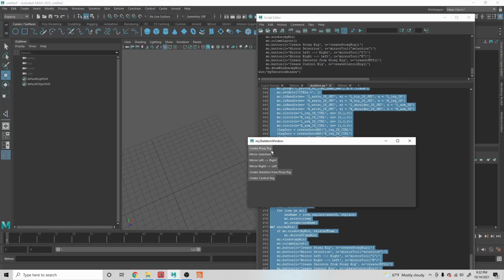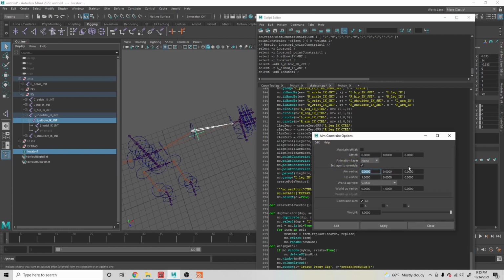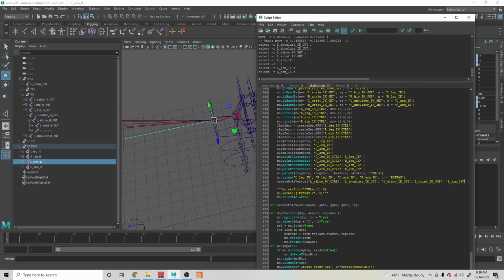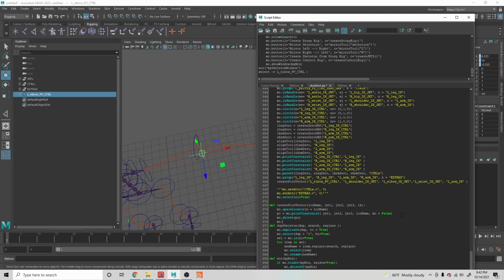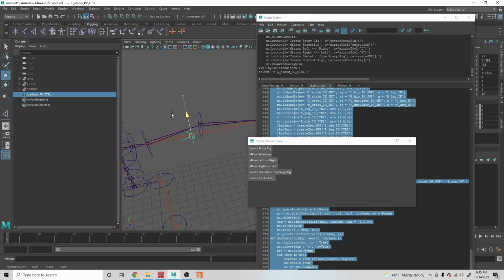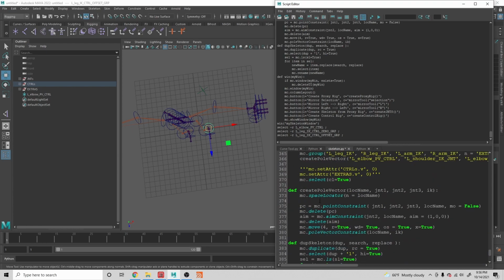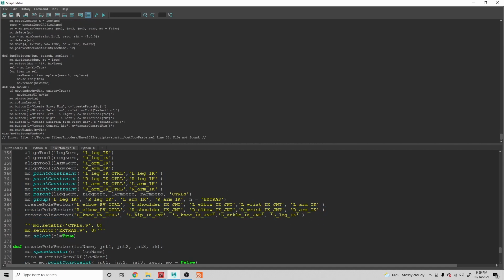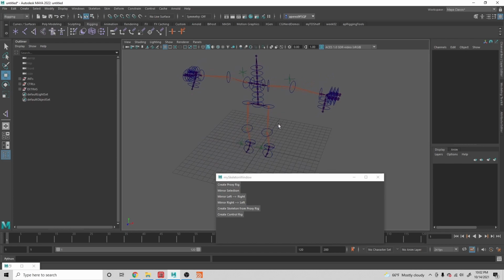Pole Vector Controls in Maya with Python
Video Chapters
00:00 Intro
00:47 Recap
01:32 Beginning of Tutorial
02:16 Pole Vector Constraints
06:13 Space Locator
06:55 Point Constraint
08:20 Aim Constraint
13:21 Zero Offset Group
17:00 Parenting the Controls
18:43 End of Tutorial & Outro